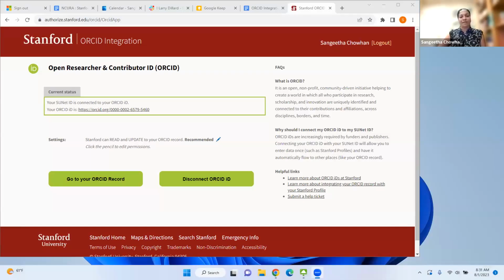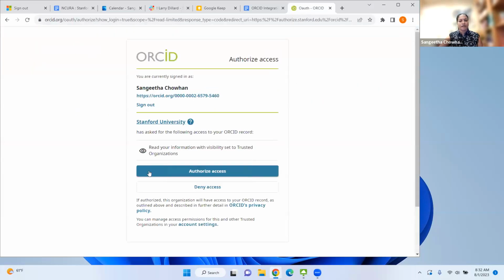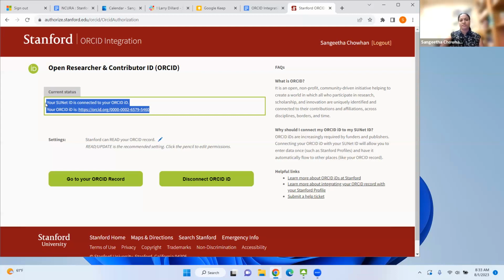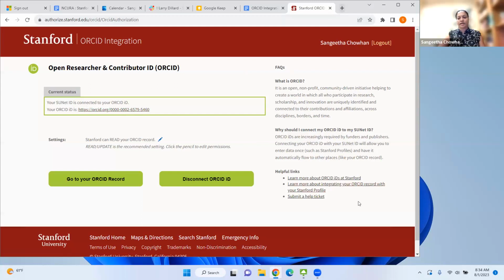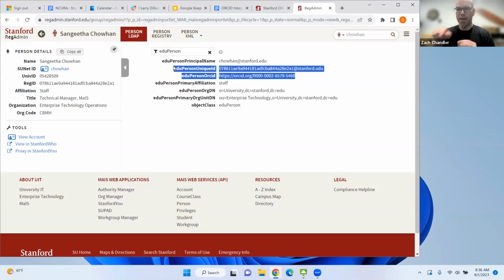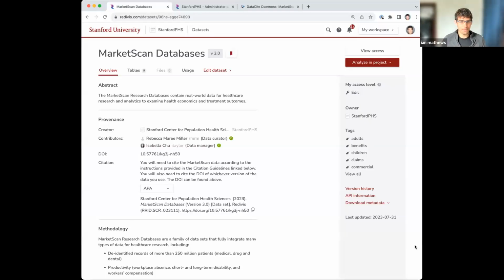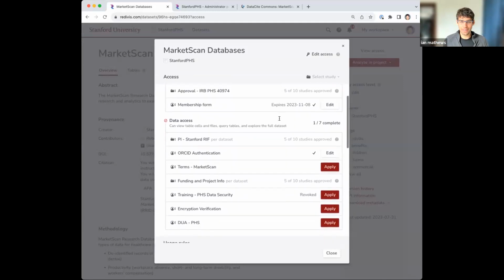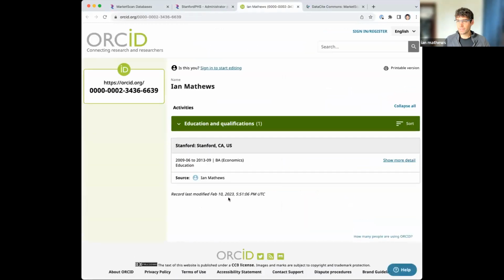Stanford Case Study: ORCID, SAML, identity and data access control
Prepared for the NCURA 2023 Annual Meeting, we delve into the Stanford ORCID integration, and how we use the ORCID API and SAML for identity assertions, specifically for access to restricted datasets. Speakers: Zach Chandler; Sangeetha Chowhan; Ian Mathews. Other contributors from the project team: Tom Cramer;  Edward Louie; Natalie Wang; Astrid Usong; Sheila Rabun

Links:

Stanford ORCID Portal:
authorize.stanford.edu (requires Stanford Login)